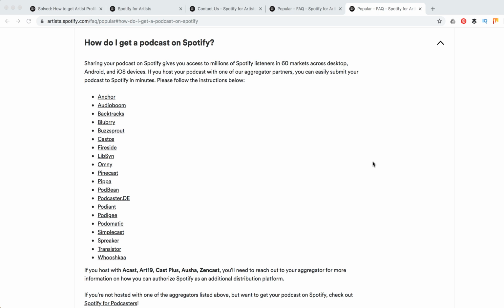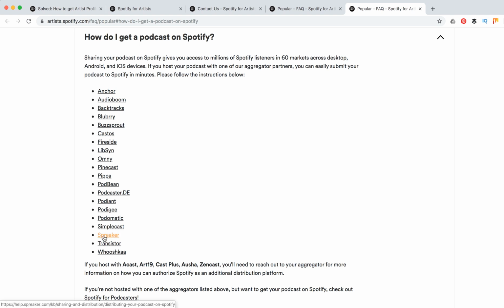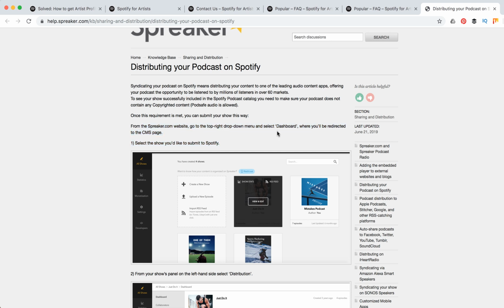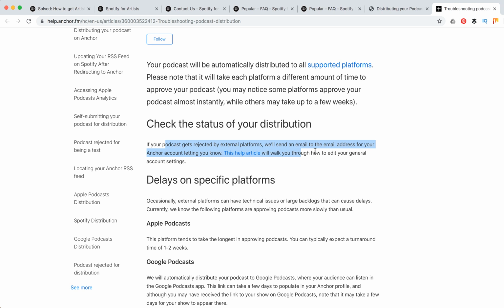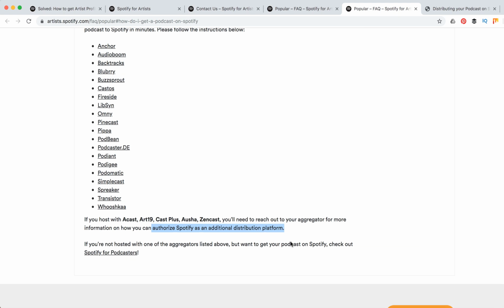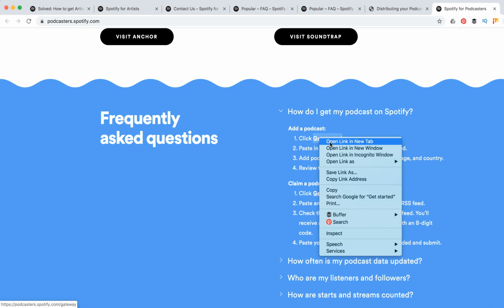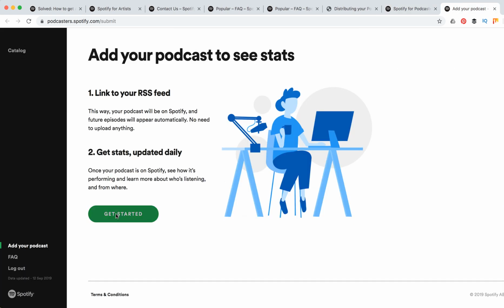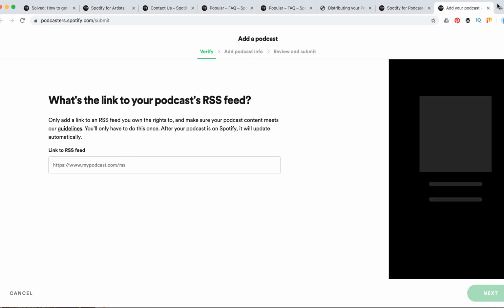How to get a podcast on Spotify?